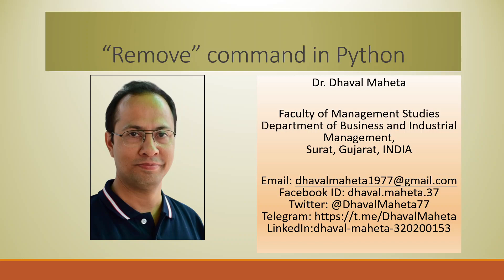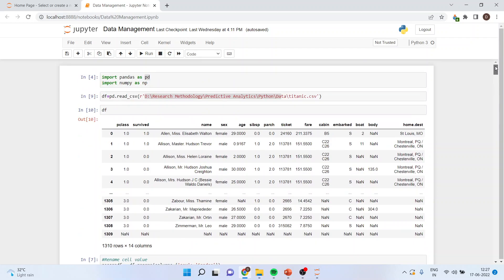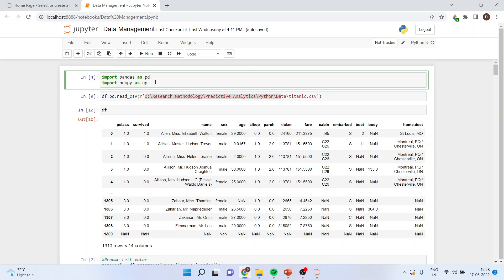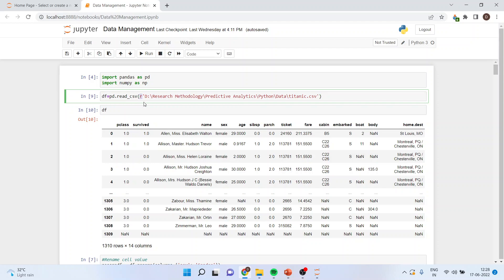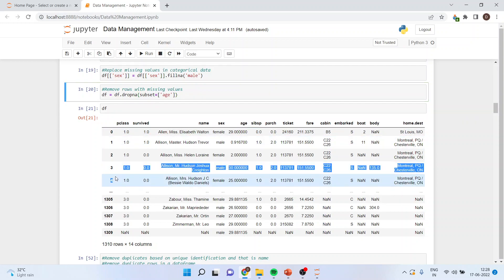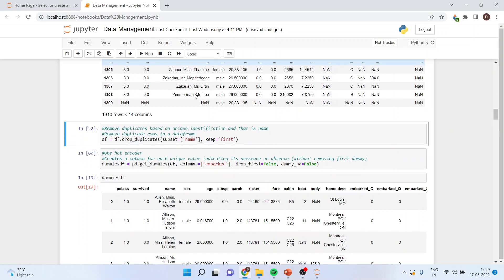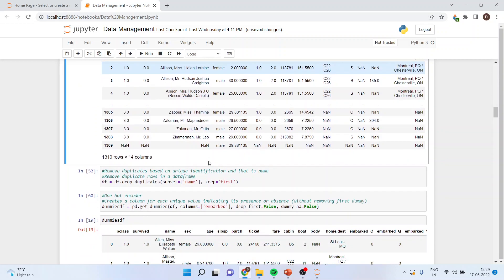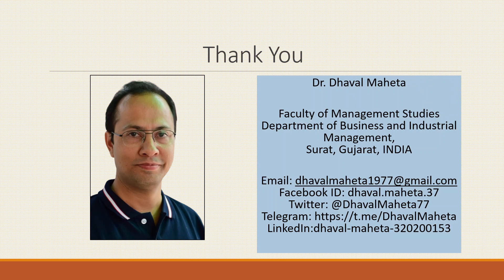6. “Remove” command in Python || Dr. Dhaval Maheta